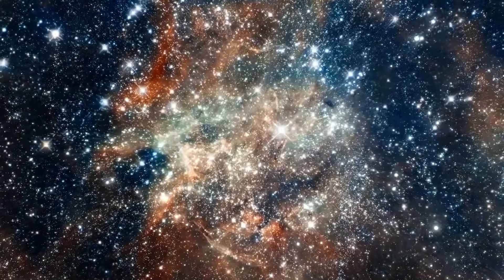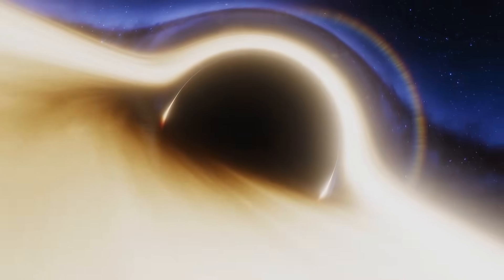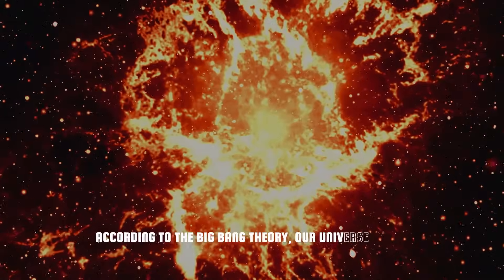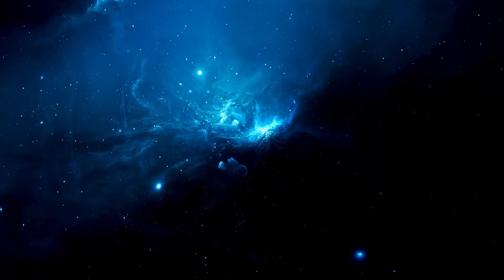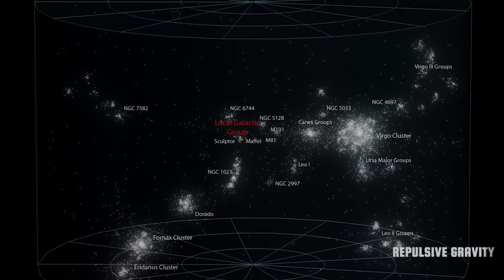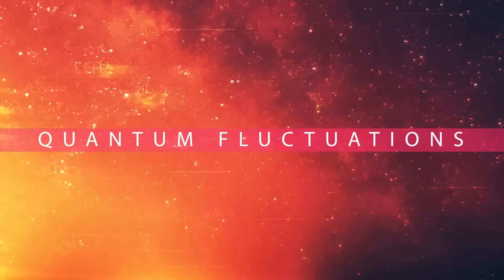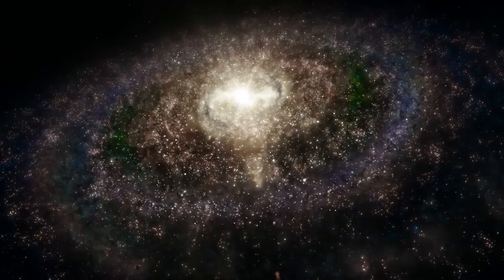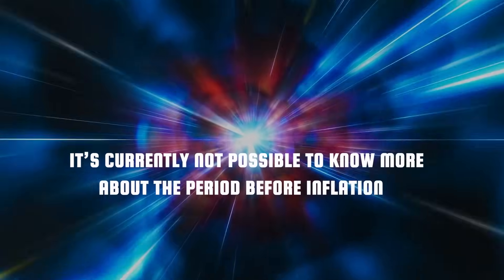What Occurred Before The Big Bang?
Before Creation: The Astonishing Events Before the Big Bang
* The universe began with a bang!
* The Big Bang caused the exponential expansion of the universe
* The universe has been expanding ever since
* But what caused the Big Bang?
* How can something come from nothing?
* We’re going on a journey to the beginning of time
* To Try and answer one of the most intriguing questions of our origins- What happened before the Big Bang?

Our universe is one vast structure with a size so large that it's hard for our brains to comprehend. But how did it all begin? The Big Bang theory can no longer be described as the very beginning of the universe. So if the Big bang wasn’t truly the beginning, what was it? What happened before the big bang? Let's take a look at what science tells us.

00:00 Intro
2:01 from the "beginning"
3:08 universe facts
5:19 inflation
6:44 Theory of inflation